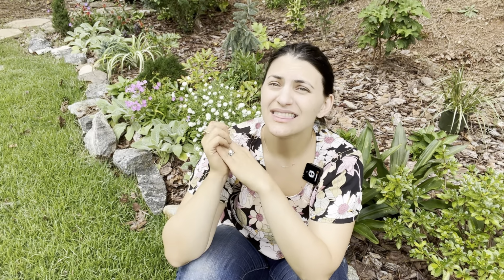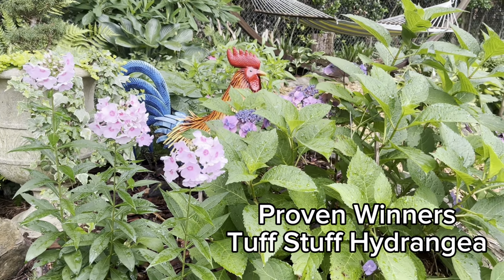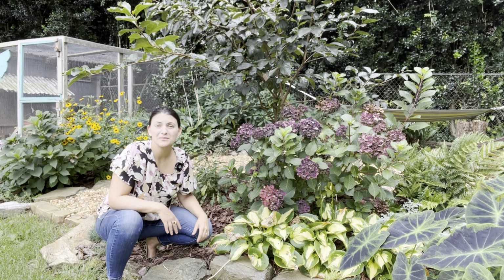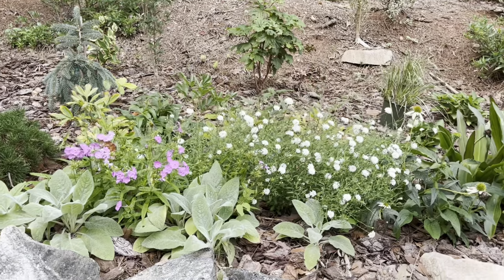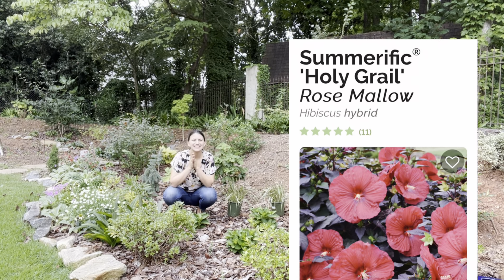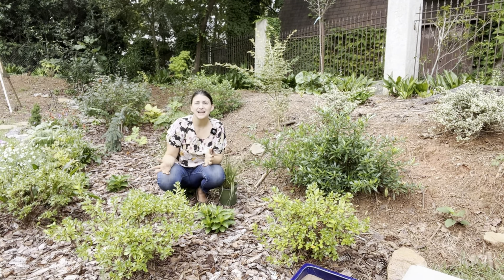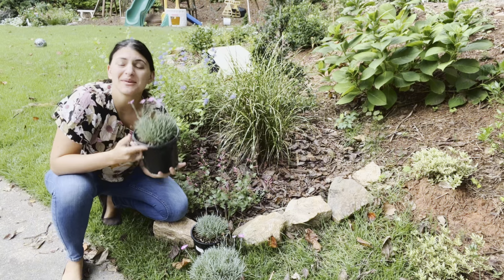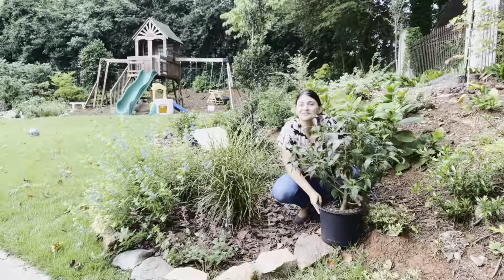Zhuzhing Up Existing Garden Beds with NEW Perennials and Shrubs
It's the best time of the year to move things around and fill in holes you might be seeing in your garden. I hope this video helps share helpful tips to consider and look for as you're dreaming about your own garden space.

watch what you care about:
00:00 - 01:02 Intro
01:03 - 01:34 Perennials vs. Annuals
01:35 - 04:10 Number 1 Garden Success Principal
04:11 - 08:28 Beds that look great and why I like them
08:29 - 11:34 My "trouble" bed and how I'm fixing it
11:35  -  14:36 The garden mistake and how I'm fixing it
14:37 - 15:57 Closing

I’m on a mission to help make gardening easier and more accessible through sharing easy to understand garden content on social media and YouTube. I’ve been gardening for over a decade and am here to share what I’ve learned from all the plants I’ve previously killed — so maybe you can skip that phase. I live and garden in Atlanta, Georgia — so most of the content I share will be most relevant to gardeners in the southeast. I know gardeners are making the world a better place, so let’s get growing together.